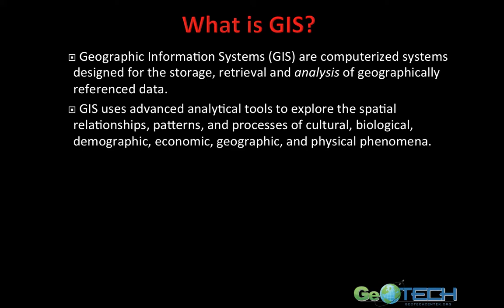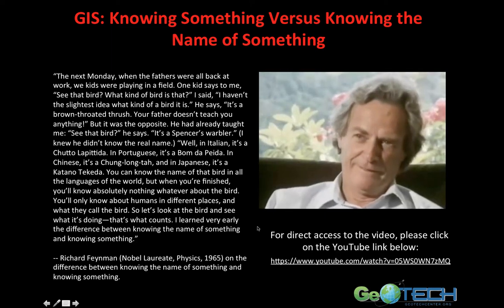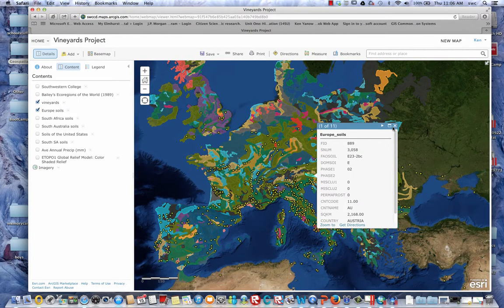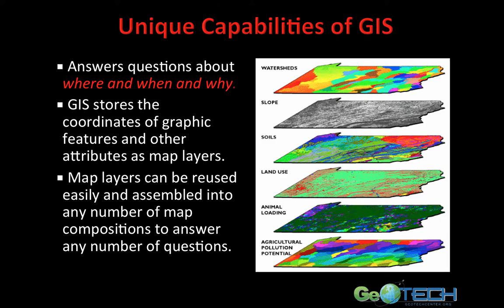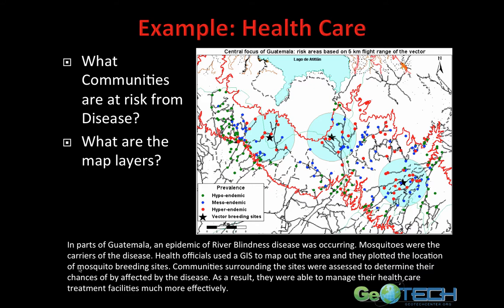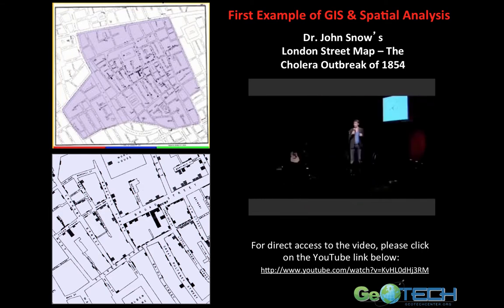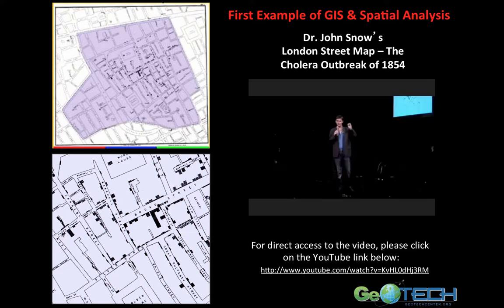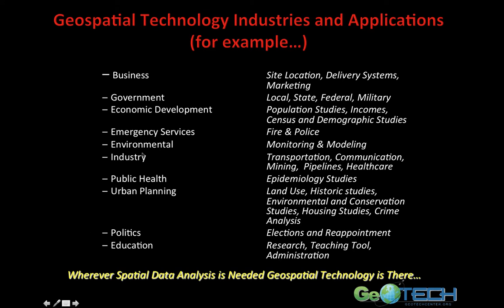Introduction to Geospatial Science & Tech (GIS&T): Part III: GIS,the GTCM, and the Industry.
Introduction to Geospatial Science & Tech (GIS&T): Part III: GIS,GTCM, and the Industry.

This material is based on work supported by the National Science Foundation (DUE #1304591). Any opinions, findings, and conclusions expressed in this material are those of the authors(s) and not necessarily those of the National Science Foundation.